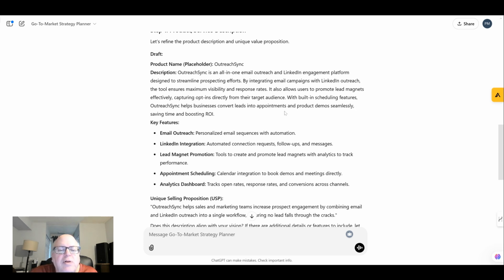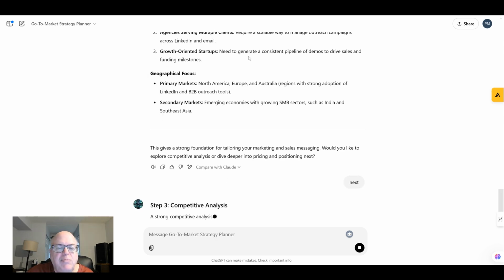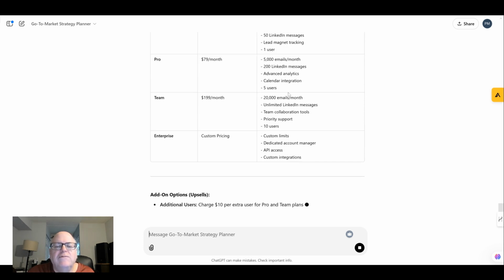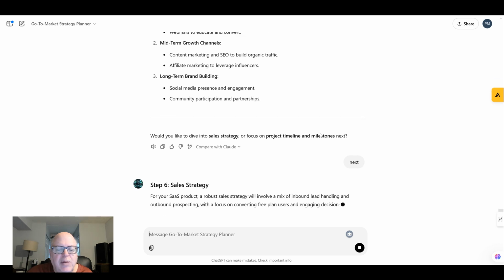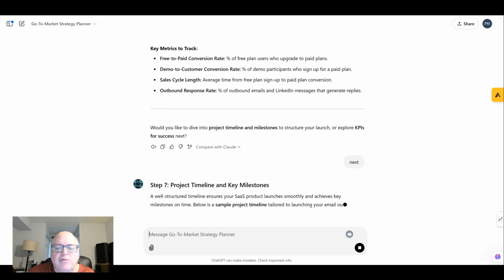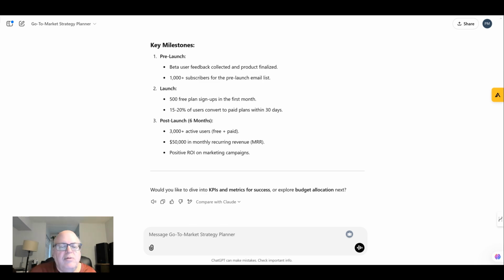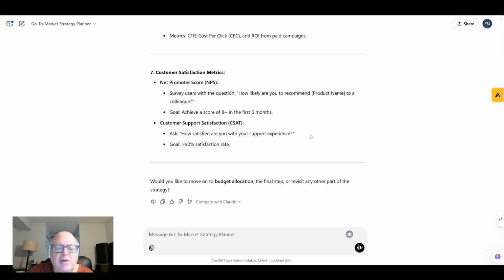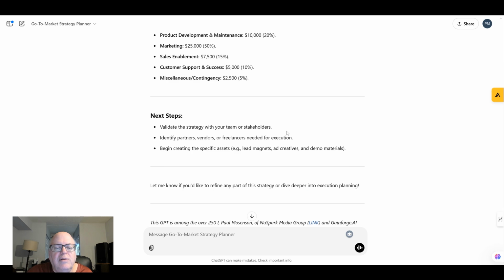Go-To-Market Planner- Custom GPT from GainForge.AI and Paul Mosenson